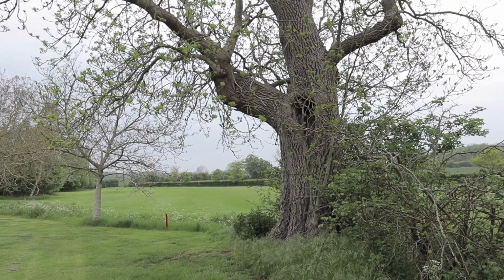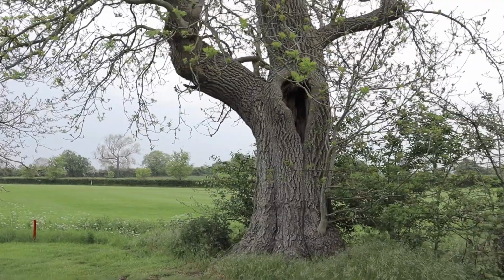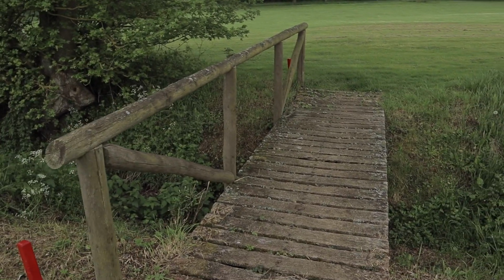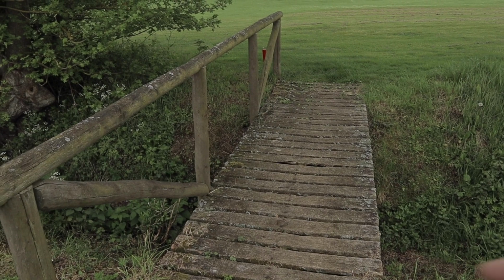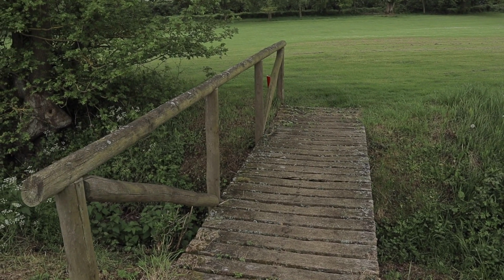CHECKING OUT MY LOCAL LITTLE OWL SITE | Where I photograph LITTLE OWLS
Welcome to my second episode in my wildlife photography vlogging series. This time I've focused on taking you to one of my little owl sites where I have spend many a wonderful and memorable time photographing them. As you will see from the video, they are gorgeous little birds, full of character.